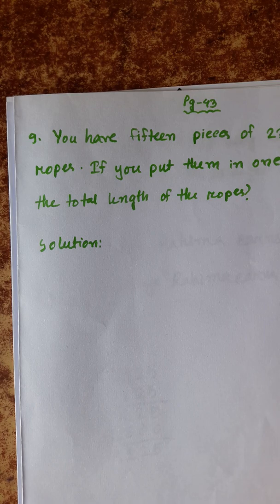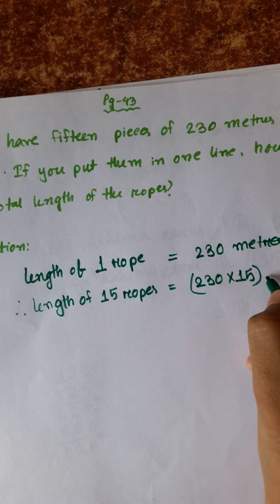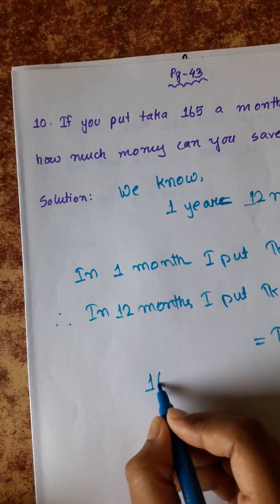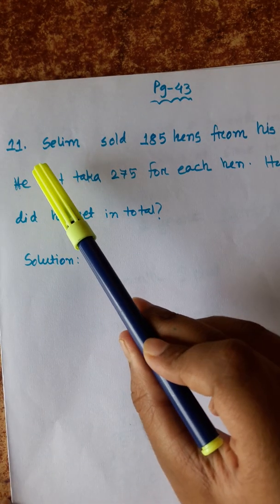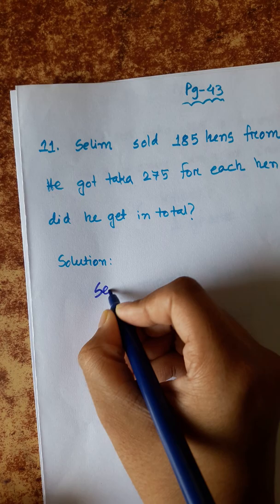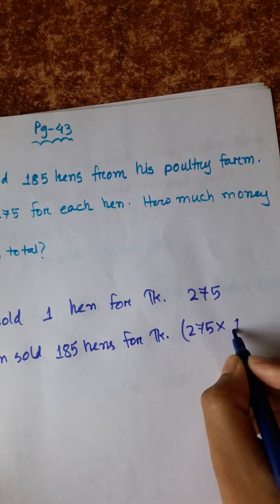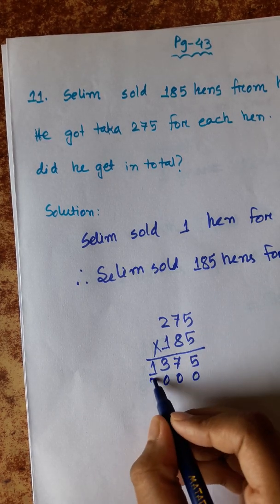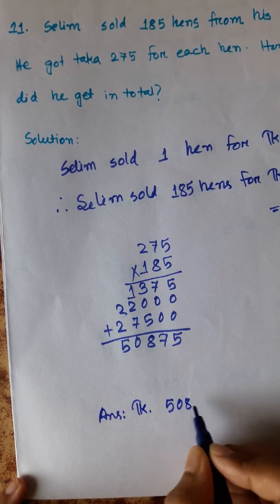CLASS 4 MATHS , CHAPTER 3 (page 43)